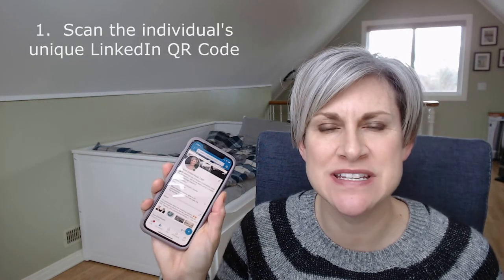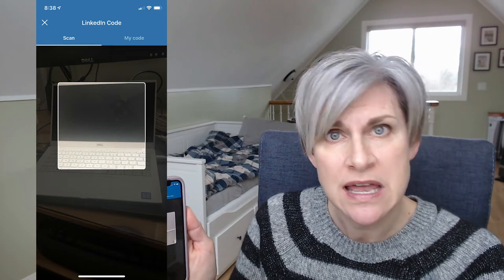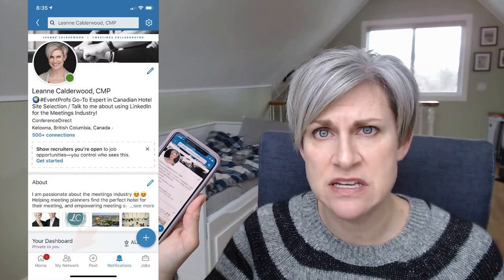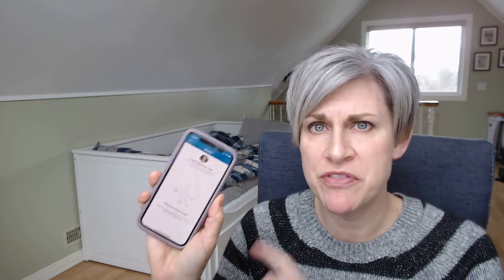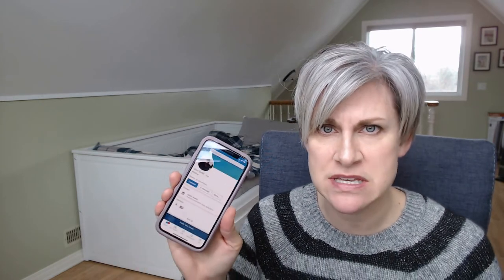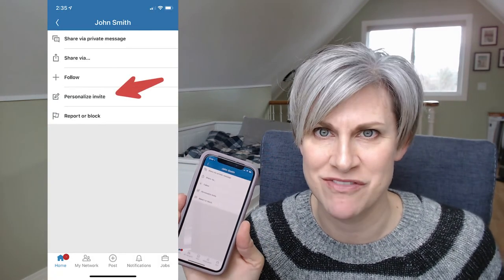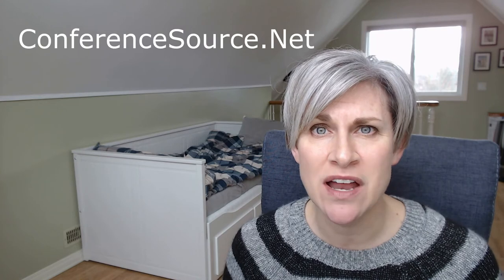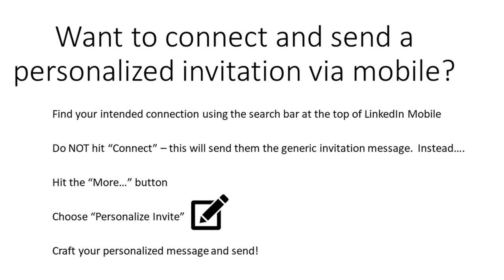How To Connect On LinkedIn Mobile, Meetings and Events Industry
As meeting and event planners, we are all in the best position to help our delegates connect with one another!  With LinkedIn becoming the fastest growing B2B social media network (at 575 million users), connecting our delegates with one another via this tool could lead to conversations and ROI that extend well beyond the conference.  These tips on how to connect on LinkedIn mobile can be uses by yourself when attending our industry events, or passed along to your delegations!

🖥️Slides for Evenrprofs to use to help their delegates connect at their events